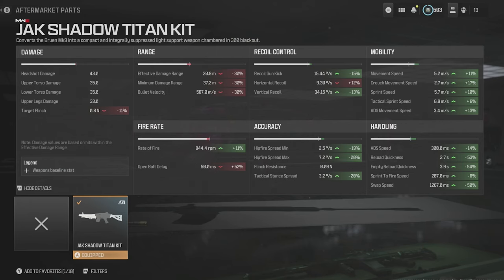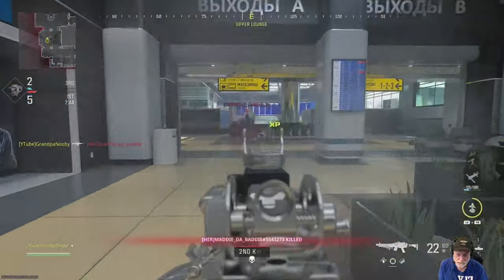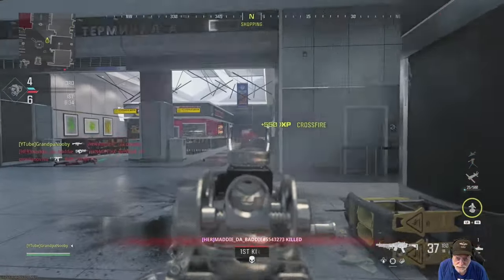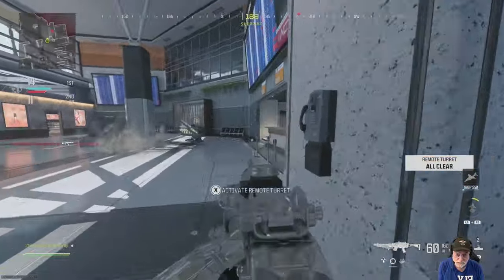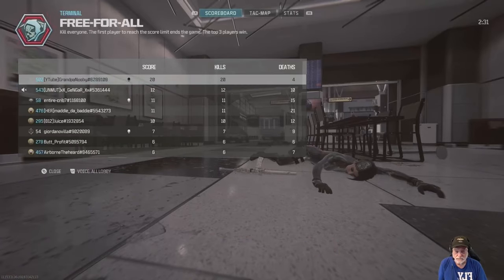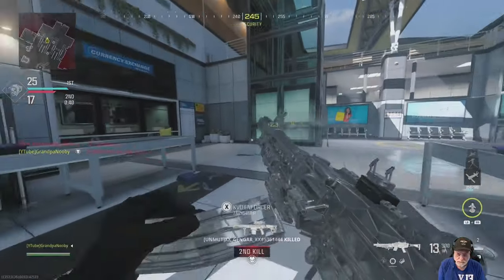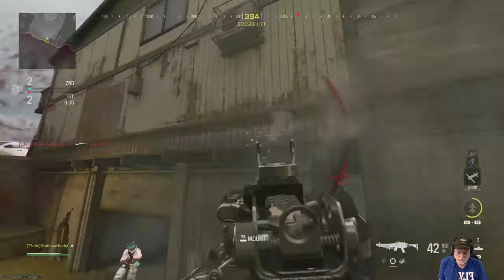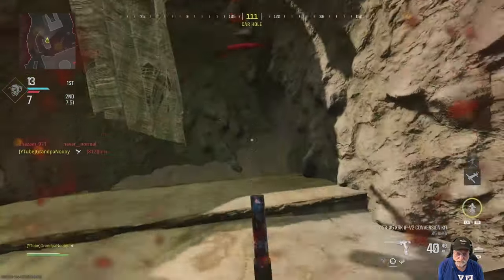JAK Shadow Titan: THE BEST KIT in MW3?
It Could Well Be